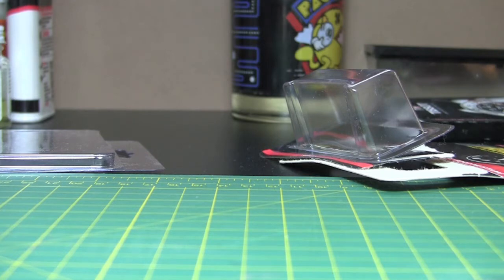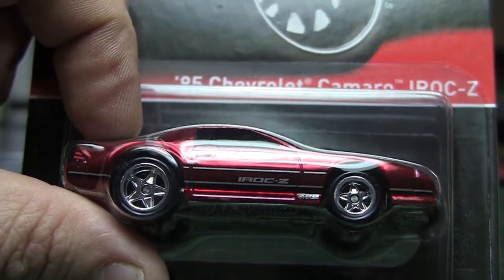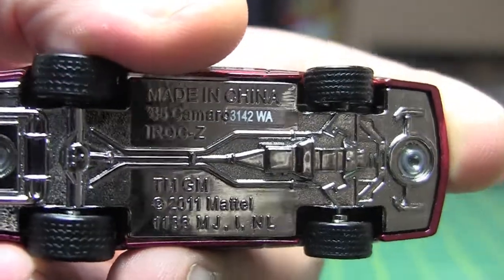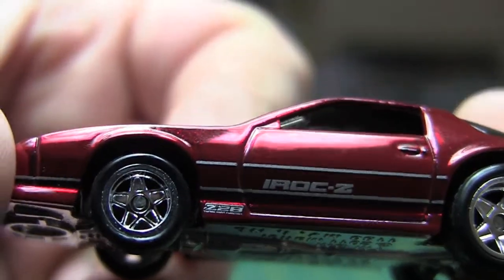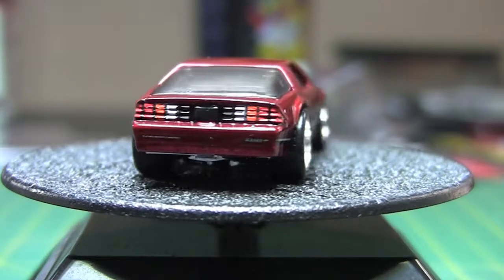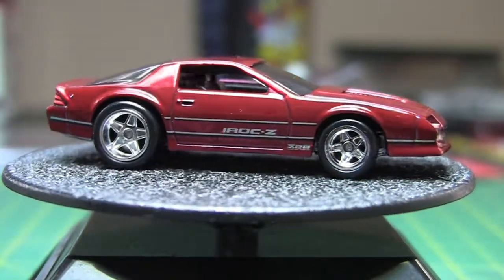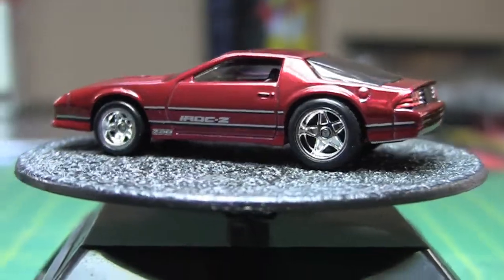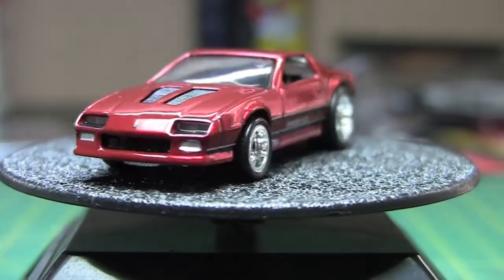Hot Wheels : Series 11 '85 Chevy Camaro IROC-Z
Another great casting to crack!